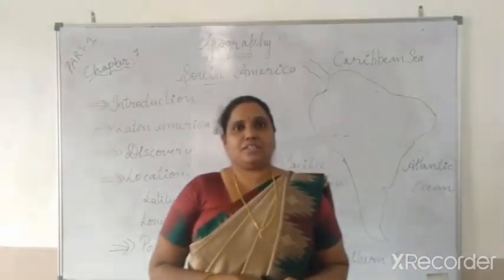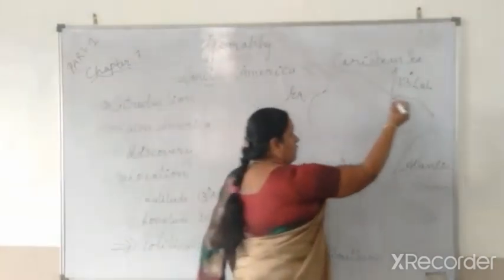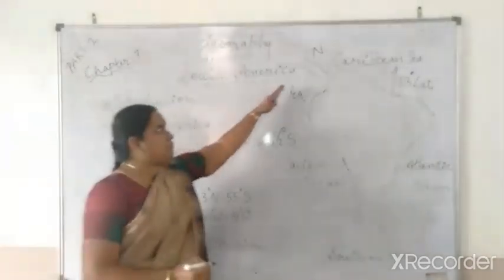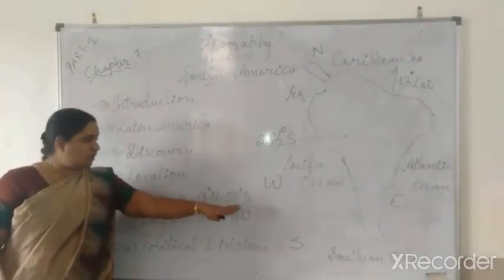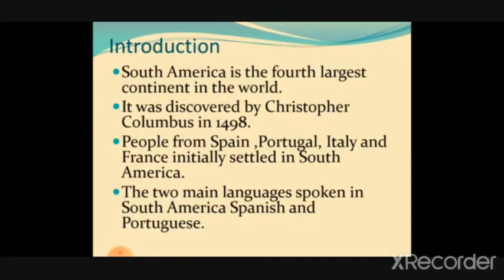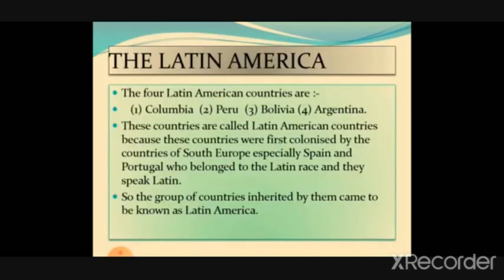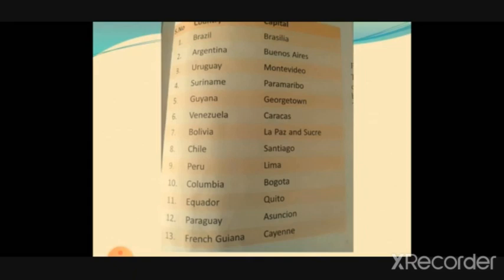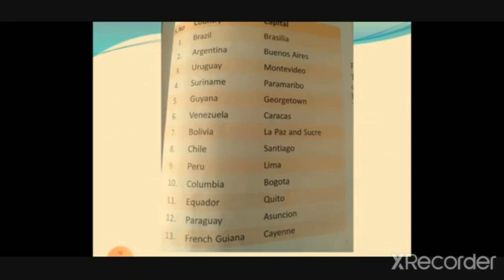ICSE CLASS VI GEOGRAPHY CHAPTER 7 SOUTH AMERICA PART 1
South America
 Location of South America
 Boundaries of South America
 Political Division